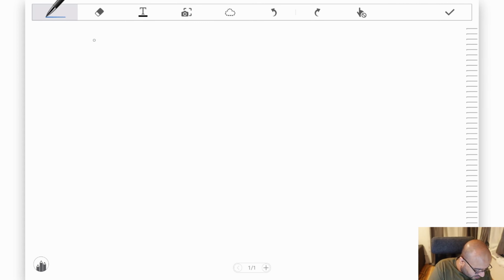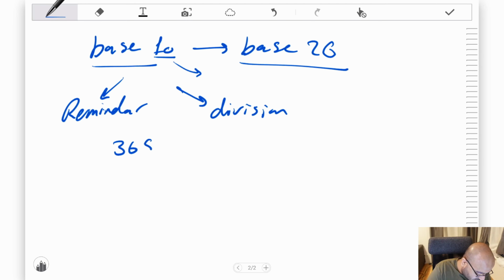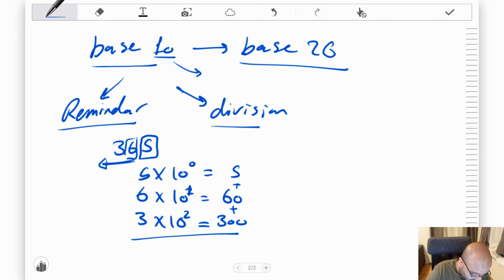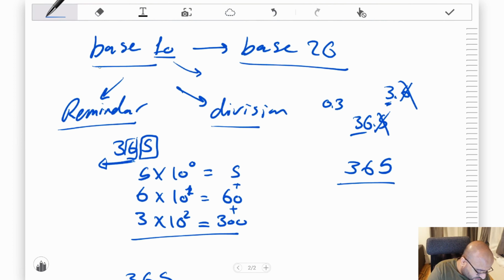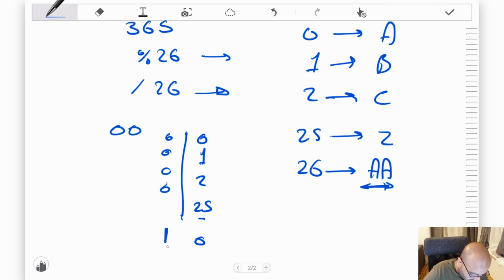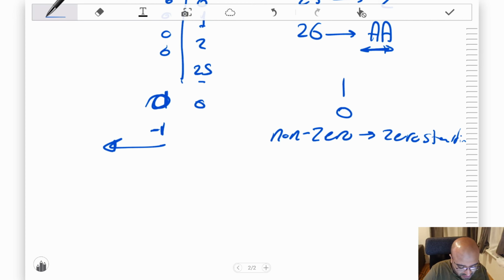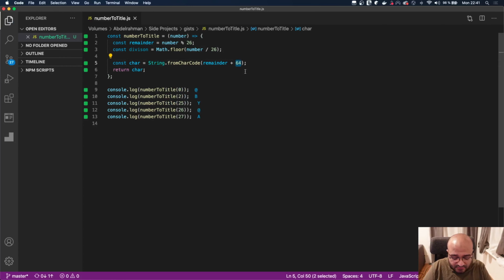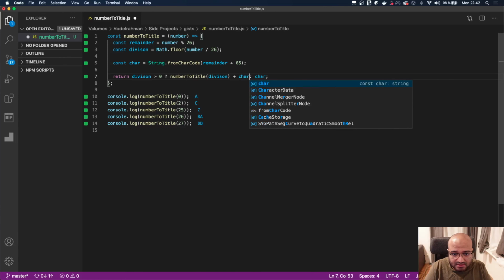Excel Sheet Column Title Problem | Coding Nuggets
This quick coding challenge to solve the famous Excel Sheet Column Title. The conversion has a tricky part to do the mapping correctly.